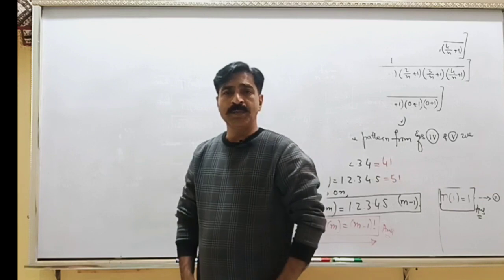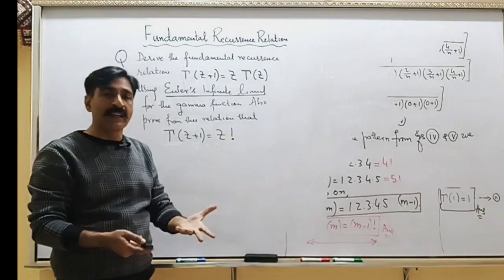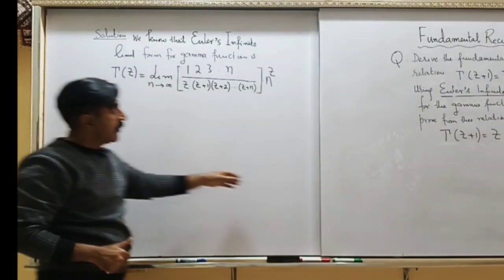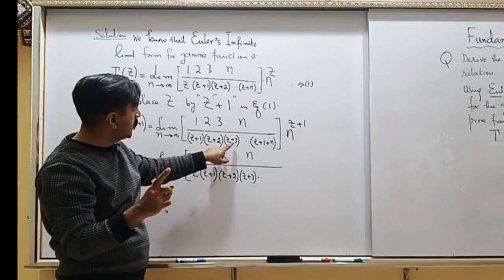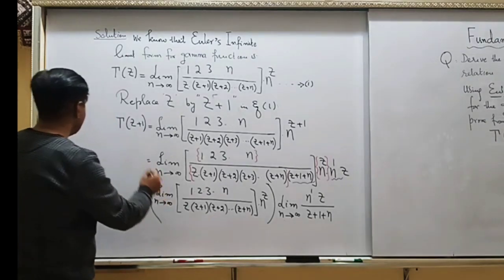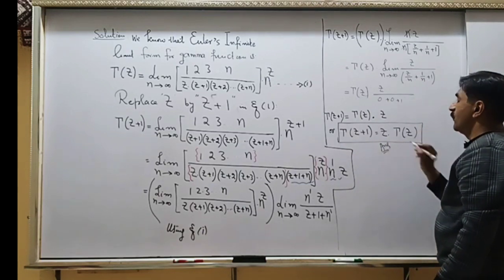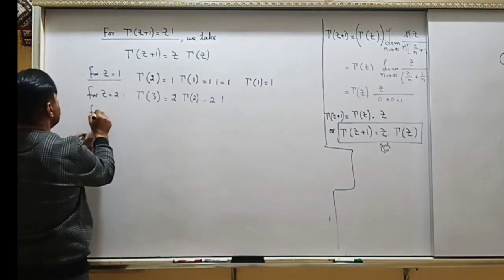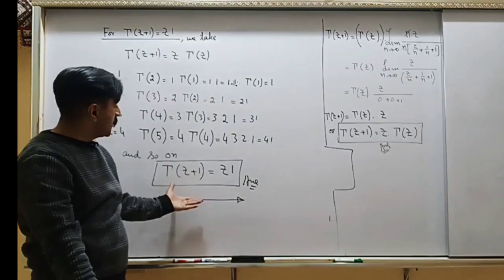Fundamental Relation For Gamma Function|| Factorial Function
This fundamental Relation or you can say formula is applicable for all real and complex numbers except the integers  0, -1, -2, -3, ... , -n. This fact motivates us to find (1/2)!, (22/7)! from the connection of gamma function with factorial function.